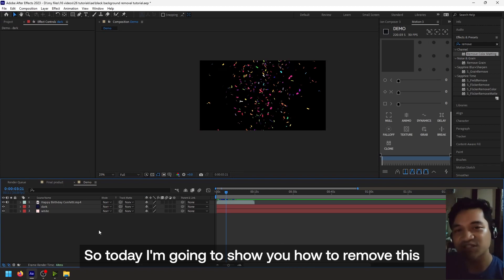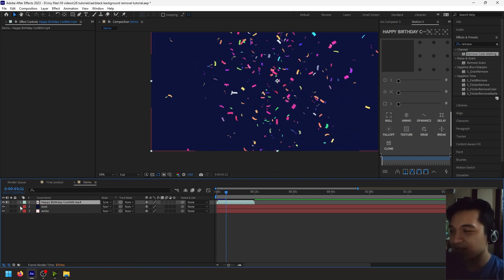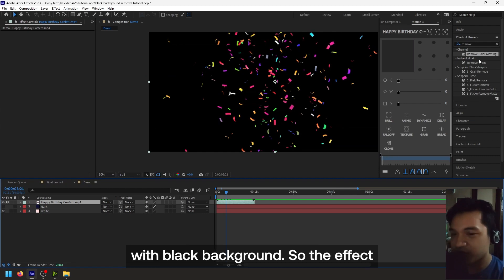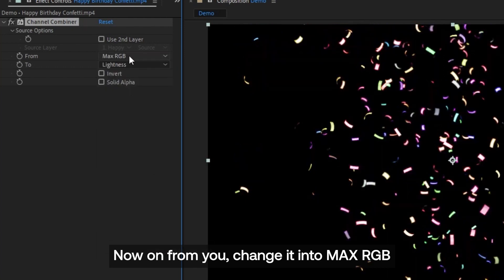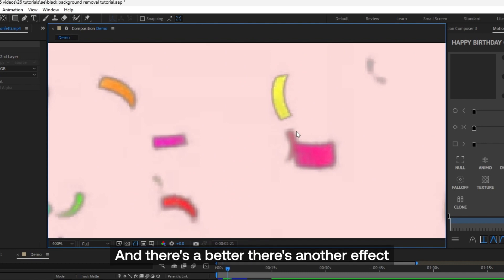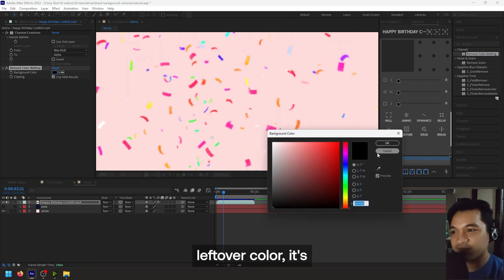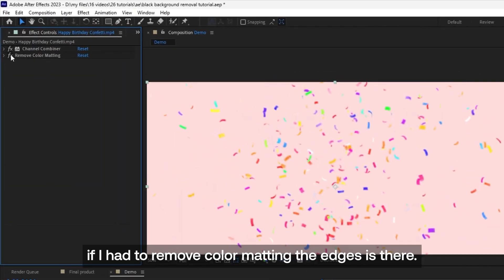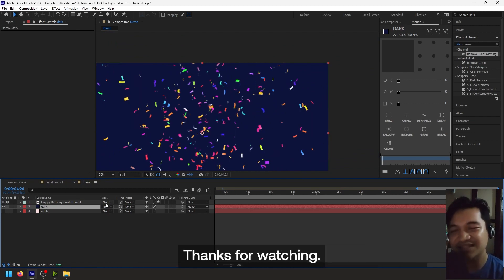After Effects - How to remove black background to not blend with light colors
Removing a black background using blending modes is a great technique, but what happens when you're working with a light-colored background? The usual method of changing the blending mode to Add, Lighten, or Screen won't work! In this video, I'll show you a better way to remove black backgrounds in situations like these.

This technique works regardless of the color of the background, so you can remove black backgrounds with ease. Watch this video to learn how to remove black backgrounds on light-colored backgrounds!

Chapters
0:00 Introduction
0:08 The common way
0:31 The better way
2:03 Backtracking